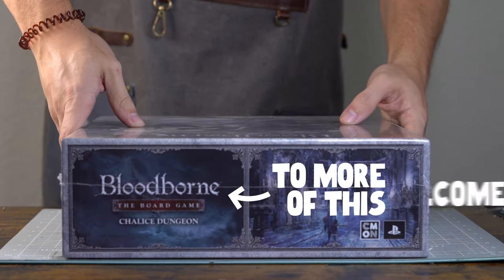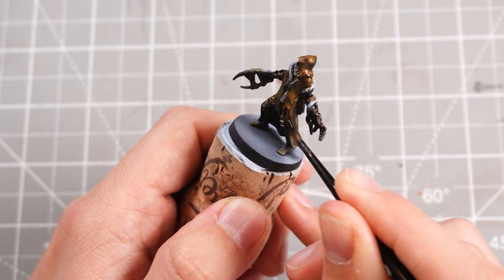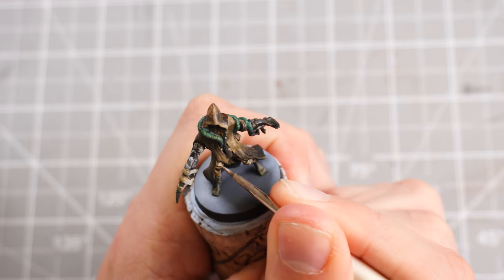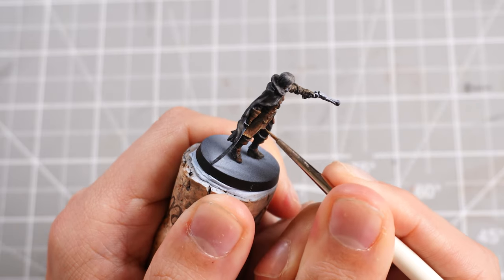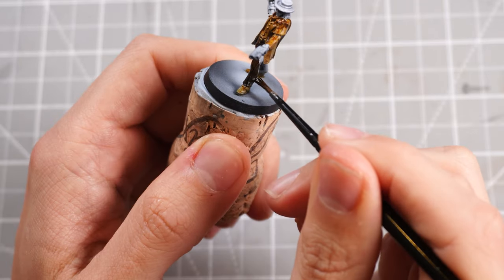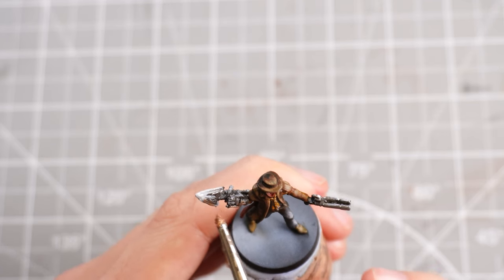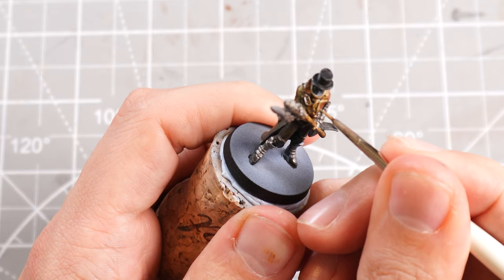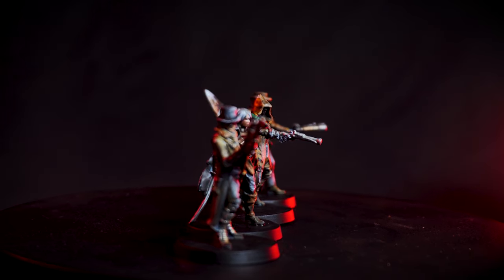Painting The Hunters | Bloodborne Boardgame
We're back once more with the Chalic Dungeon expansion and today we are painting the FOUR NEW HUNTERS that you get within this expansion.

Any love and support you can throw this video's way will directly contribute to me not going hollow...

Please tag me in your pictures, @darksouls_models on Instagram, if you make your own... I'd love to see what you create.

If you wanted to purchase anything that I use to create these, you'll also be supporting the channel that way!

Amazon EU
3D Printer - Anycubic Mono X 4K
3D Printer - Elegoo Mars Pro
3D Print Wash and Cure
Resin used